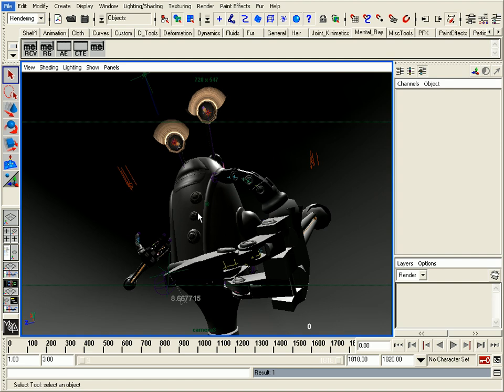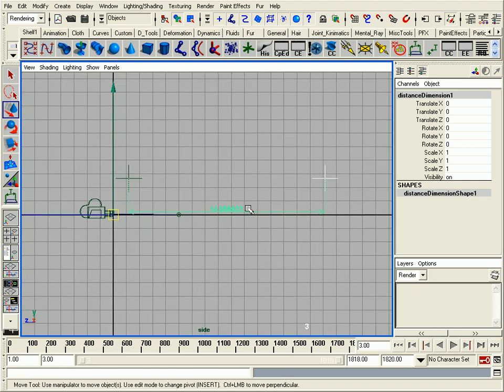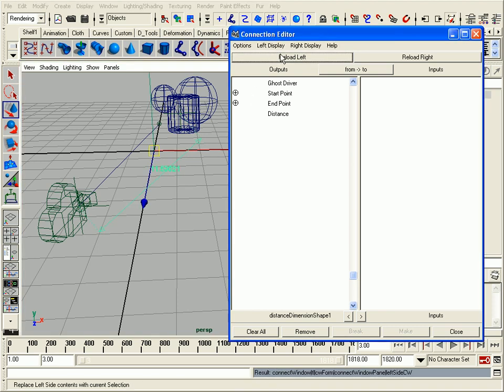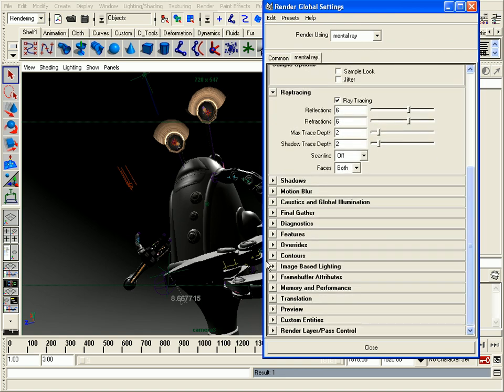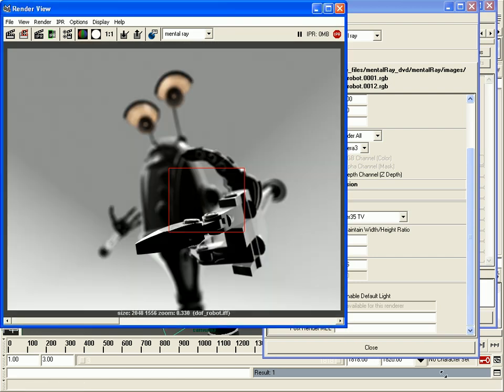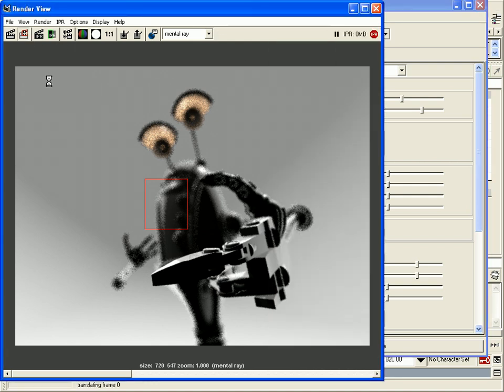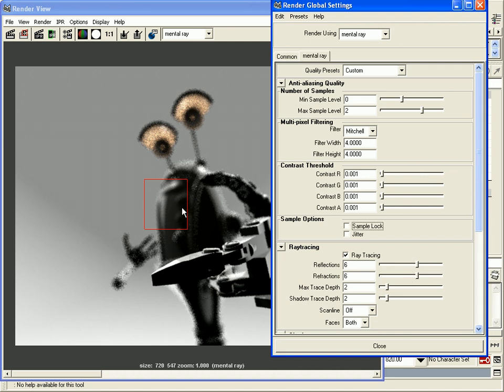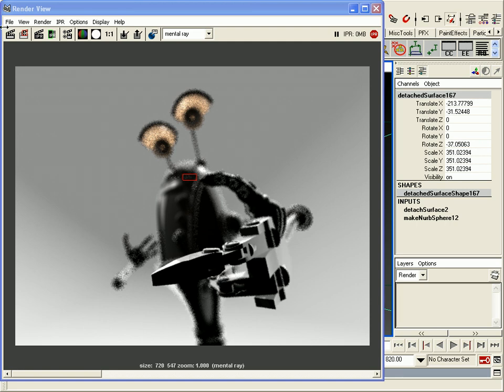Tutorials - Maya - Gnomon Workshop - Mental Ray - Fundamentals - Lecture 06